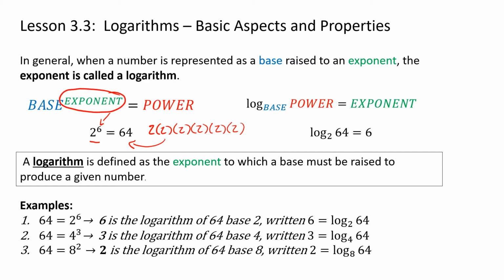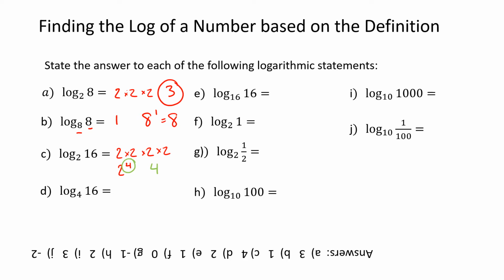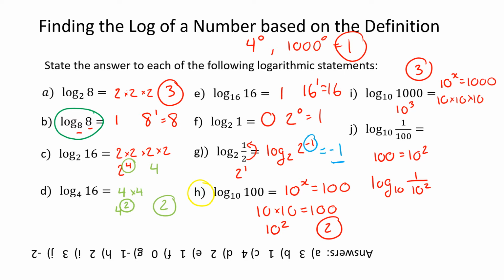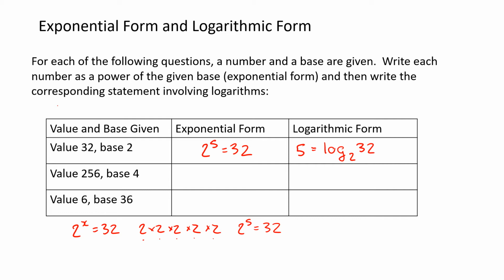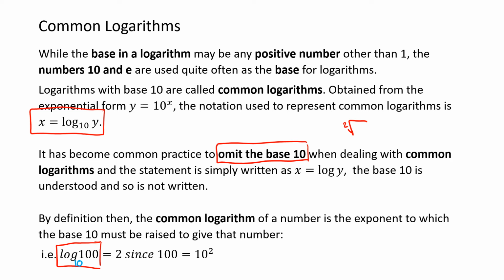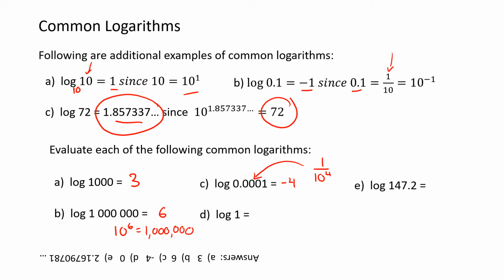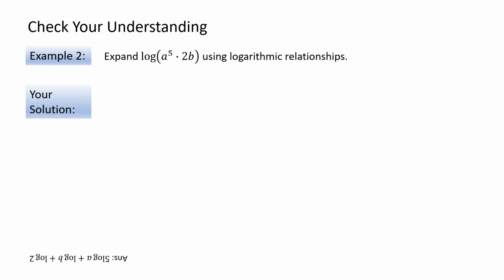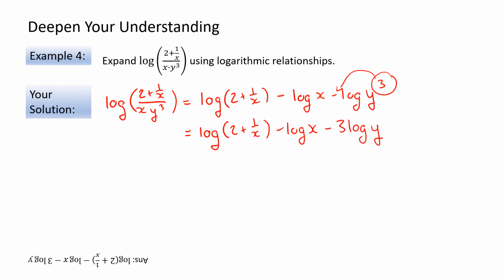MTH 146 - Lesson 3.3 - Logarithms - Basic Aspects and Properties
0:02 - What is a Logarithm?
3:22 - Logarithm Examples
15:07 - Common Logarithms (Base 10)
17:22 - Common Logarithm Examples
20:11 - Logarithm Relationships
22:46 - Logarithm Relationships - Examples
28:18 - Practice Problems